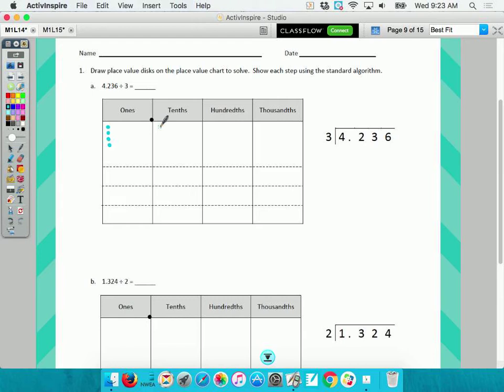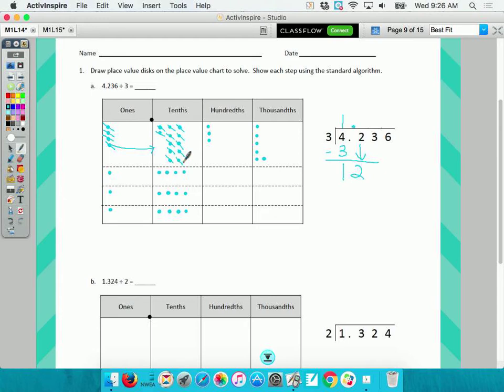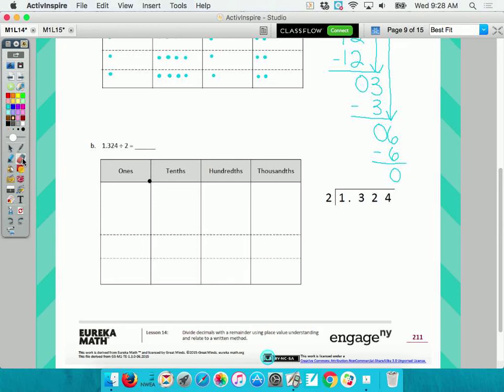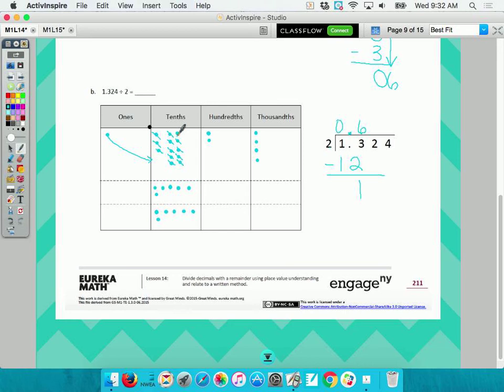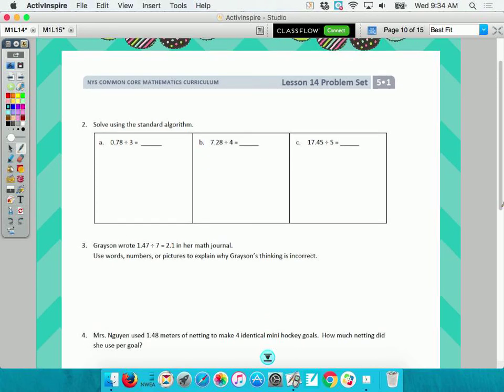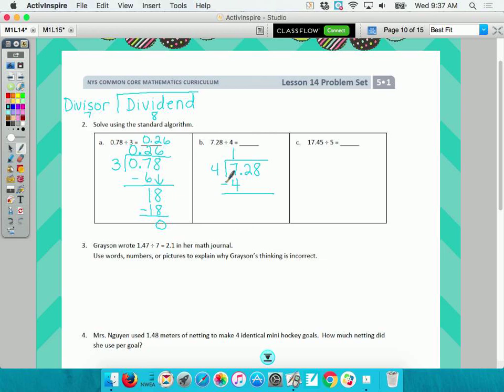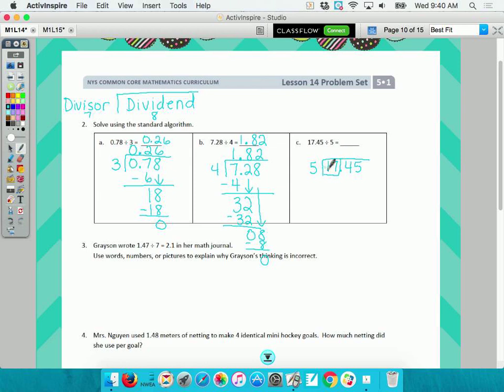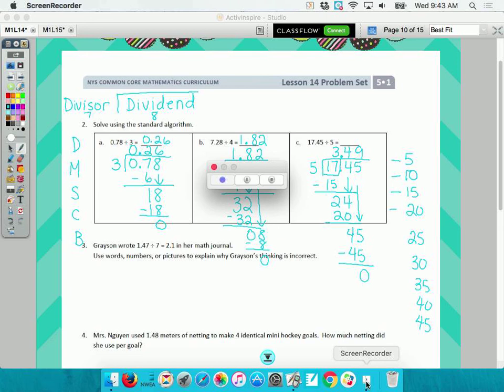M1L14 Problem Set